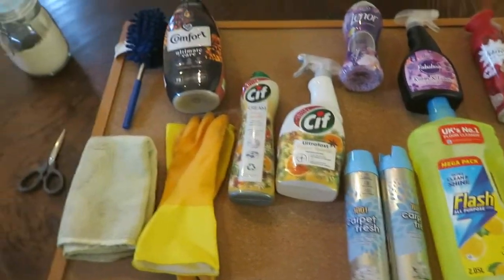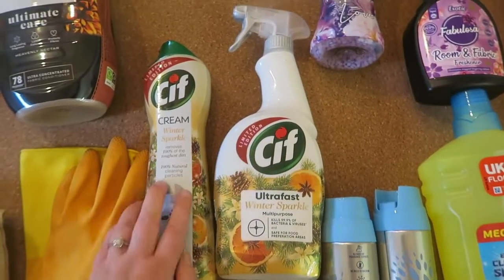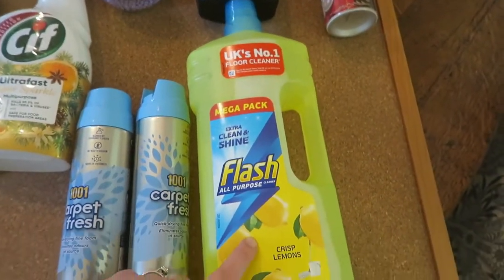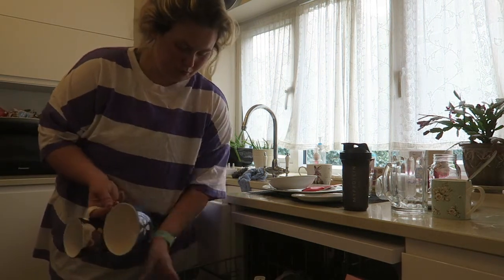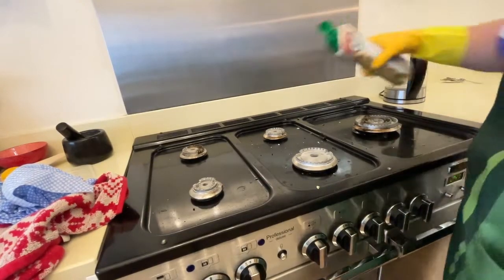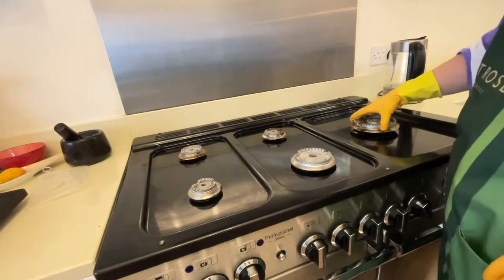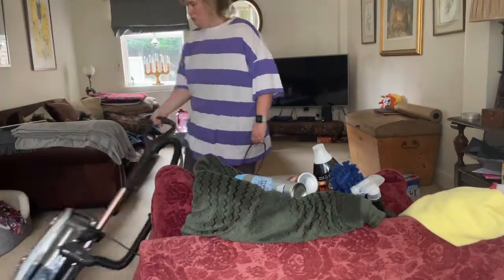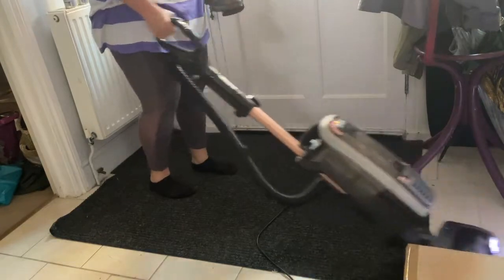CLEANING AND GETTING THE HOUSE READY FOR CHRISTMAS DAY!!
Welcome if you're new here! I'm Emmy and I'll be showing you my weight loss journey and a bit of my life here and there too.

I hope you enjoy watching and following along with me on my journey and being part of a great family here on YouTube!

Love Em x